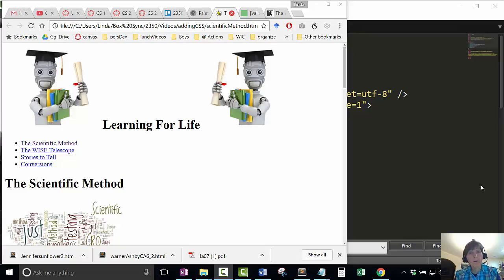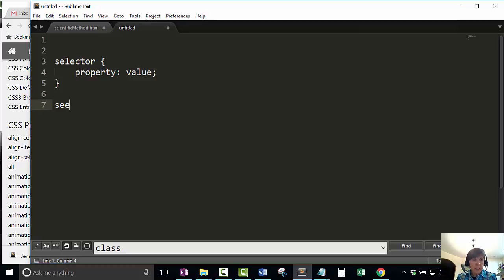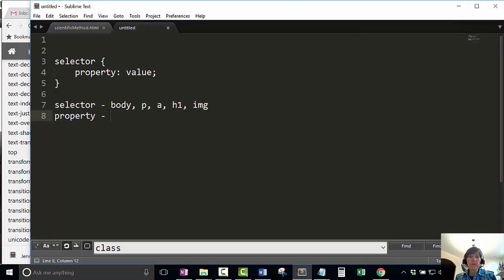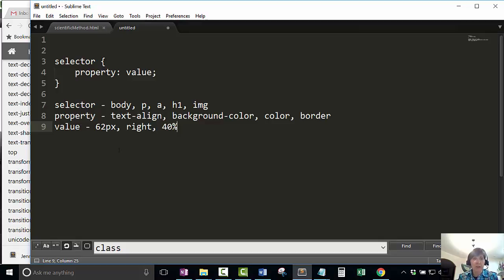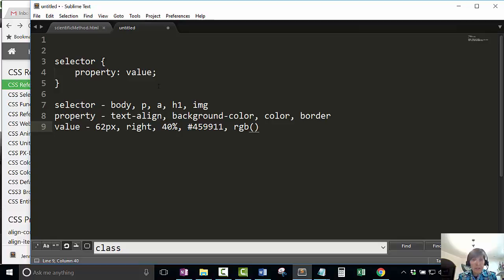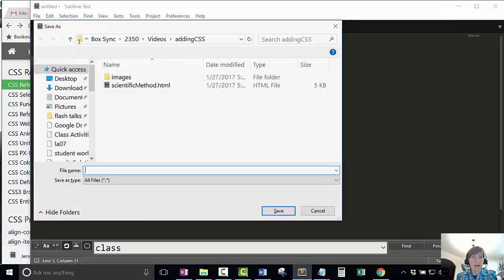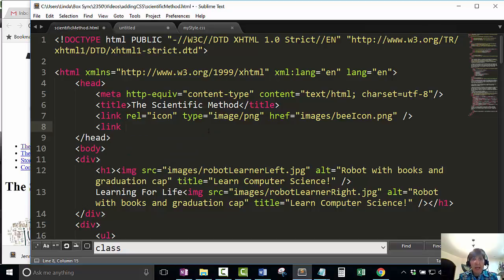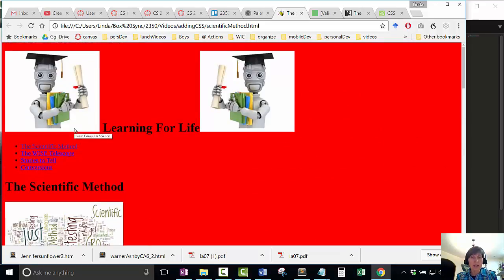Begin with CSS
An introduction to using CSS. How to write a style block, a style rule, and how to connect a .css file to a .html file.